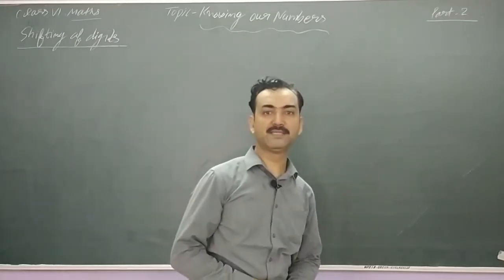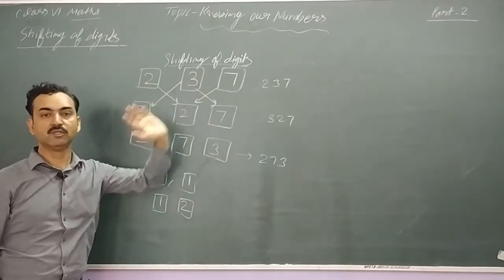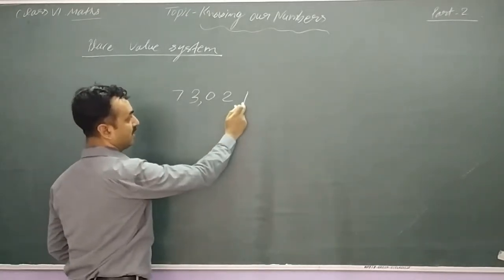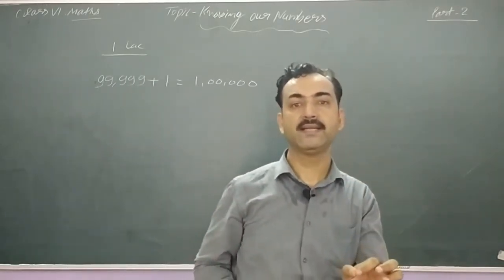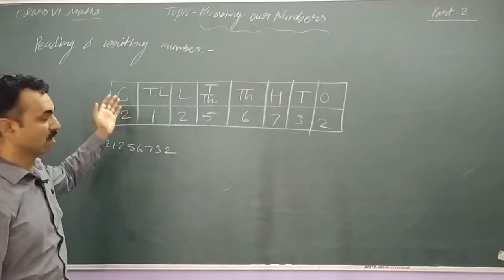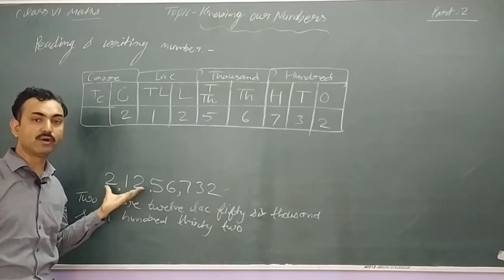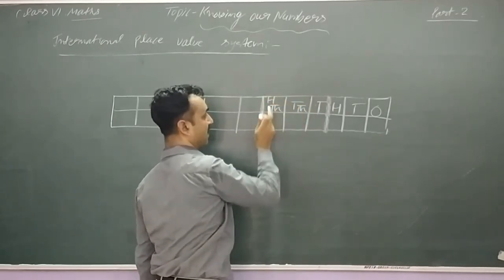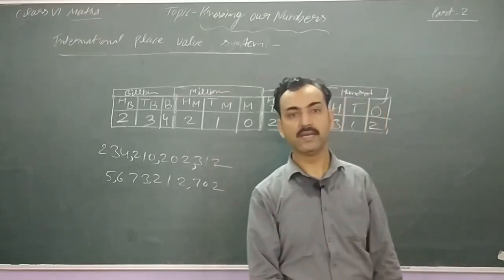CLASS VI Maths Ch1 Knowing Our Numbers Part 2